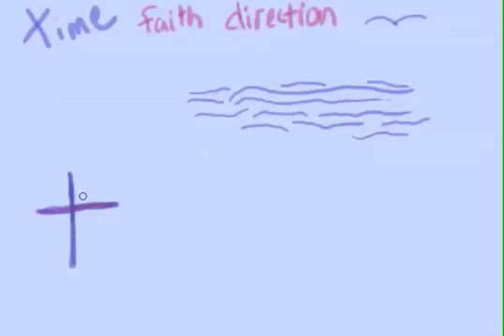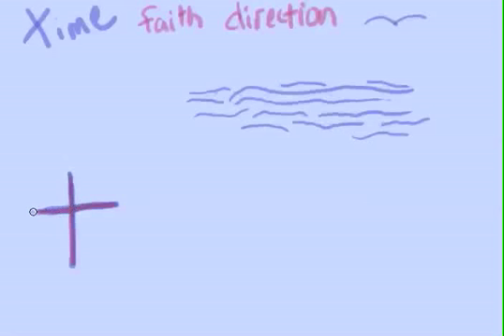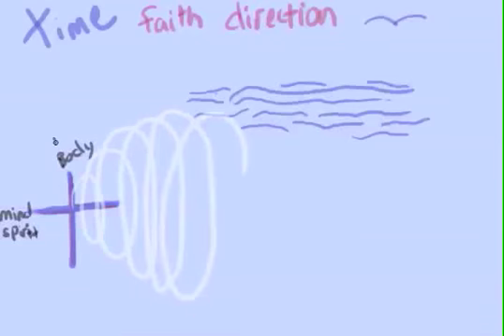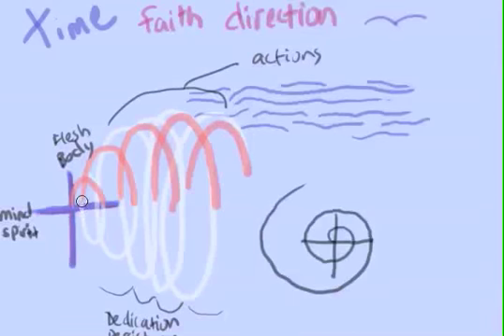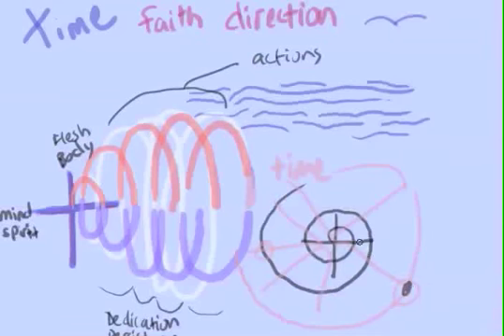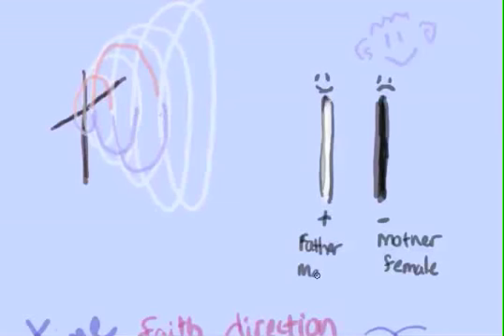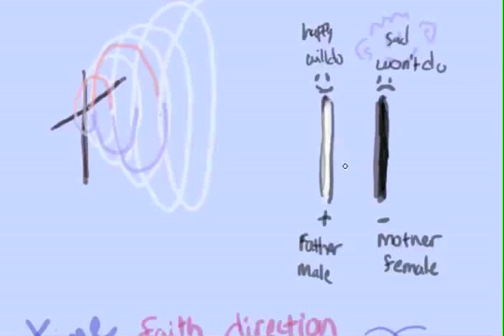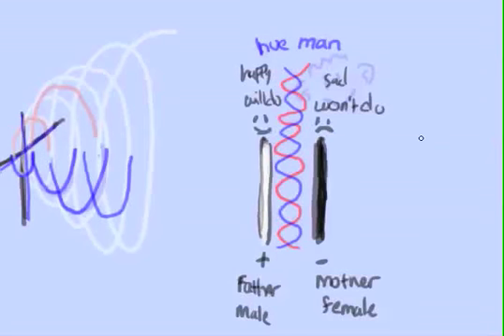Bach and Time and hue man pt 1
Works in Time : Silence is Broken fur El Tme (tori gate) BEEing
i haven't spoken in a while...
So here are some thoughts and doodles on Bach, and Time, and Hue mans

Bach Magnificat D major

in the end, it takes time to achieve a thing. Argument and conversation are two ways to build about a strong root , and the spiral of observation and action through time can branch a journey outwards or inwards. Sometimes the inward journey is worth it, but just as important is the outward projection of what gems have been found ,  and even more important still is to take the inspiration and run with it.  i magi nation

these are scattered pieces , that may have meaning to some, and may be considered a waste of time to others; but its an attempt and i'll add more in the future.

 my mind tangents frequently!